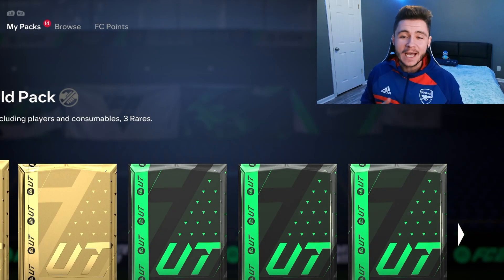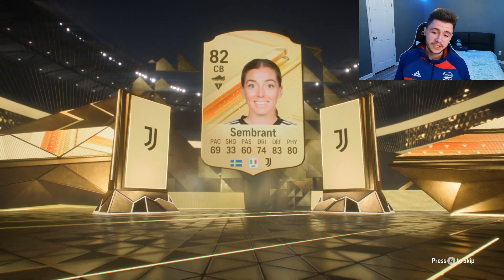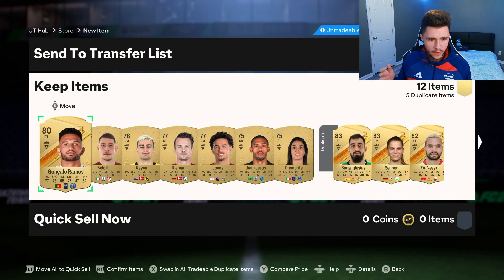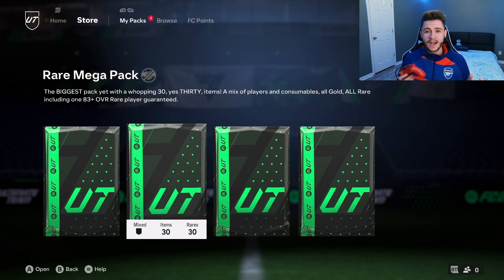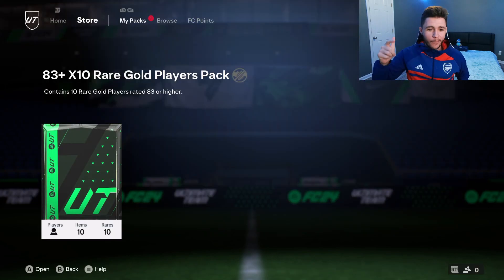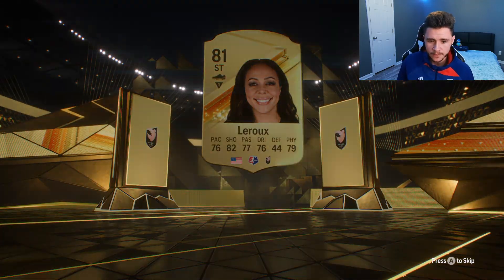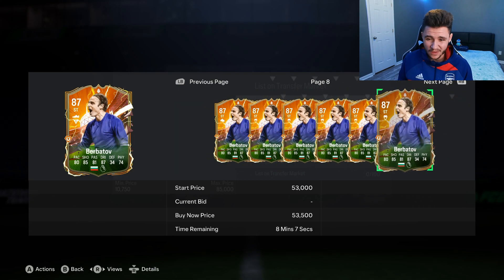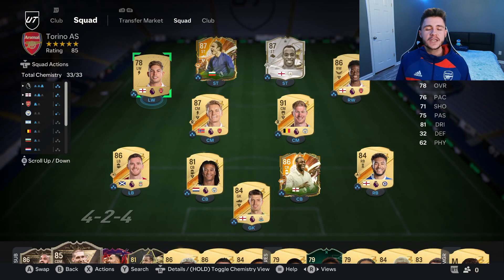WE PACK 2 CENTURIONS!! SAKA's STARS RTG #9 - EA FC 24 ULTIMATE TEAM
In today's video, we open up our Max 87 Rated Hero Upgrade SBC Pack

EA FC 24 RTG
EA FC 24 Road To Glory
EA FC 24 Saka's Stars
EA FC 24 Saka's Stars RTG